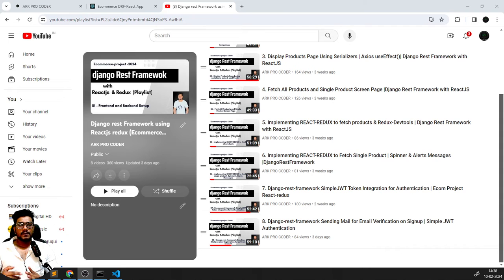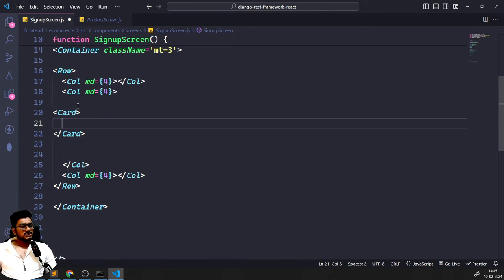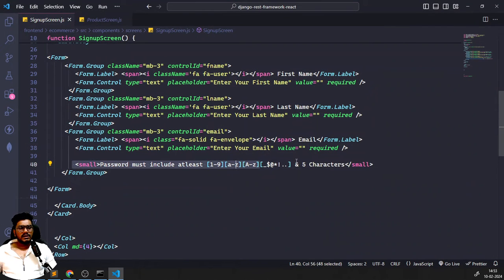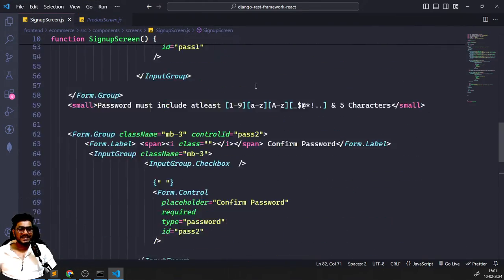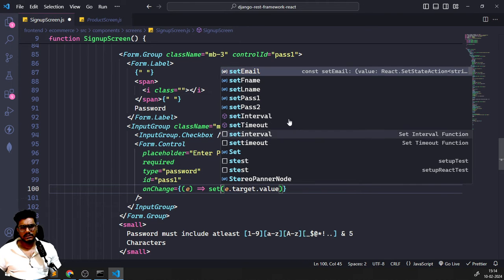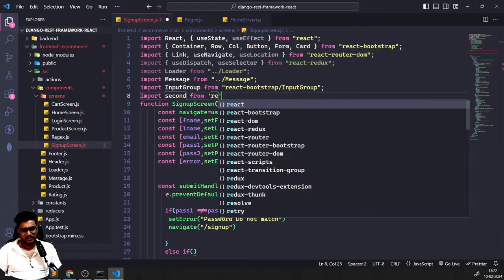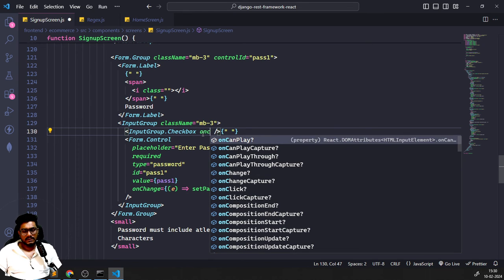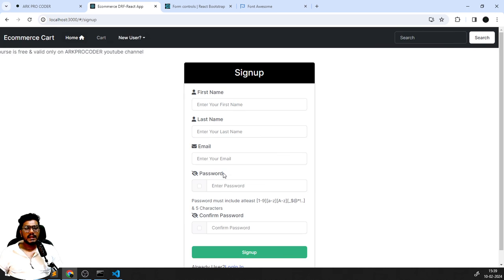9. Signup and Login Page Creation using Reactjs | Django-rest-framework | frontend setup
Embark on a seamless journey of creating a robust Signup and Login Page with the powerful duo of React.js and Django Rest Framework! In this comprehensive tutorial, we delve into the frontend setup, expertly blending React.js for dynamic user interfaces and Django Rest Framework for backend authentication. Join us as we navigate through the intricacies of integrating these technologies, empowering you to craft secure and user-friendly authentication systems for your web applications. Don't miss out on this essential guide to elevate your development skills!